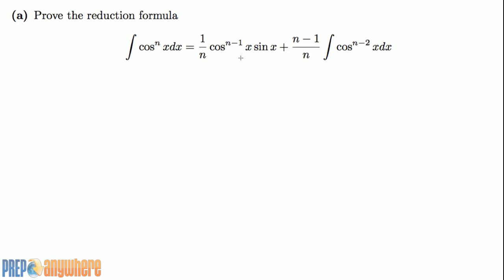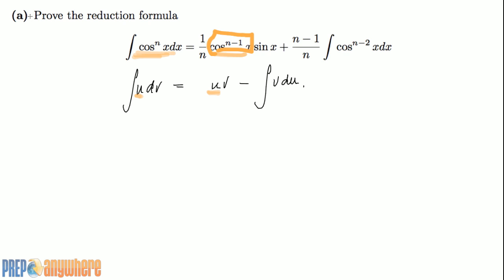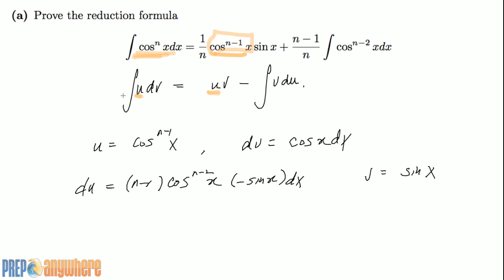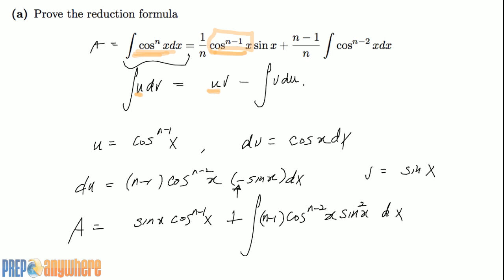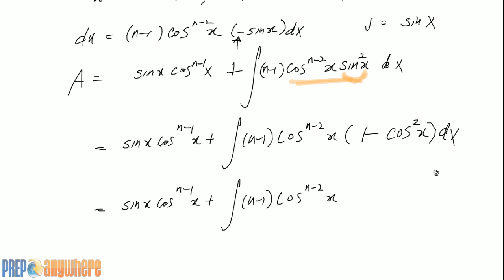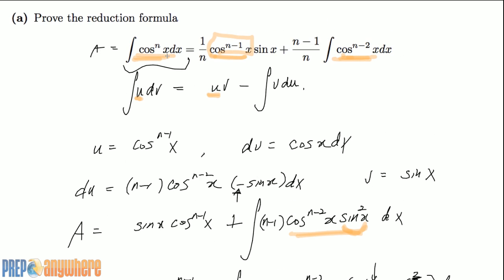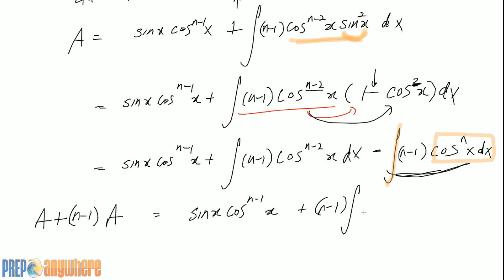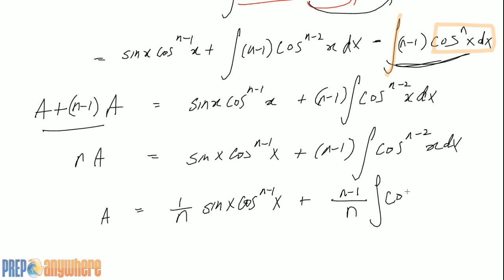Q48a, Section 7.1, Single Variable Calculus, 7th Edition, Stewart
Textbook Solutions for Section 7.1, Integration by parts, Single Variable Calculus, 7th Edition